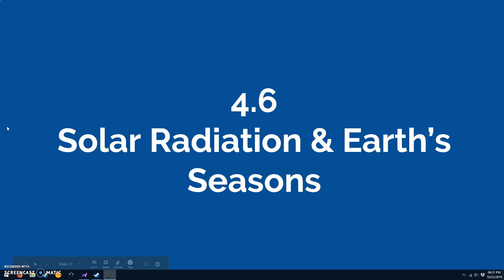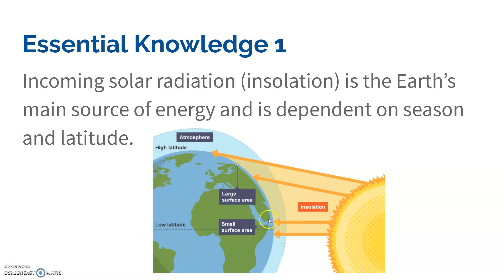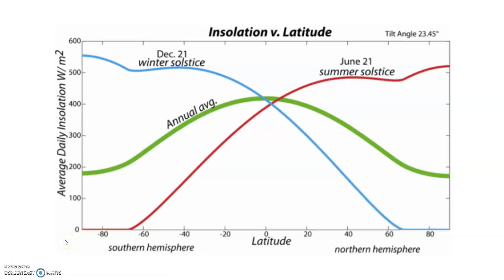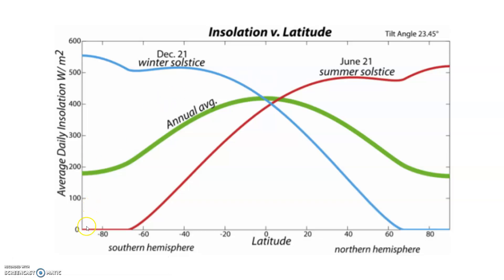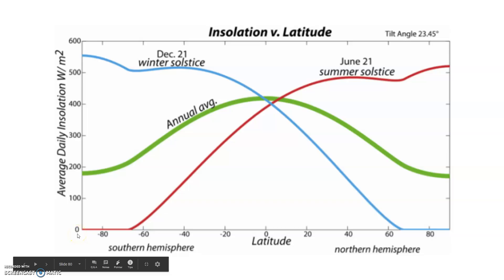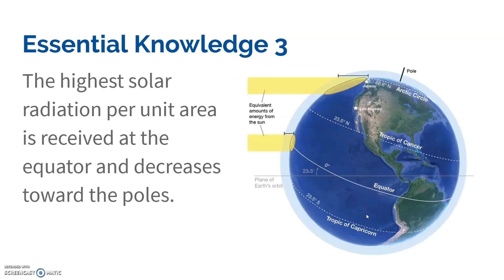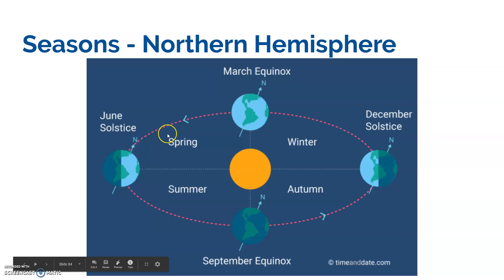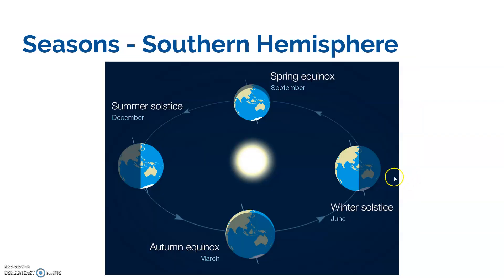4.6 Solar Radiation & Earth's Seasons